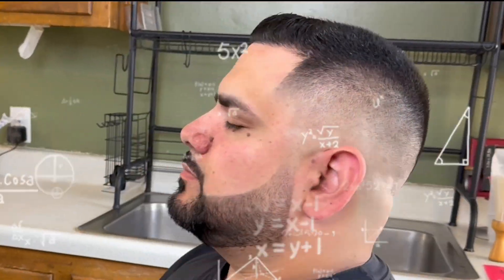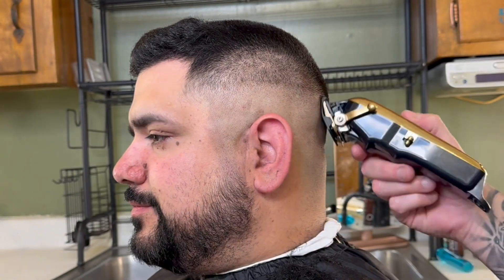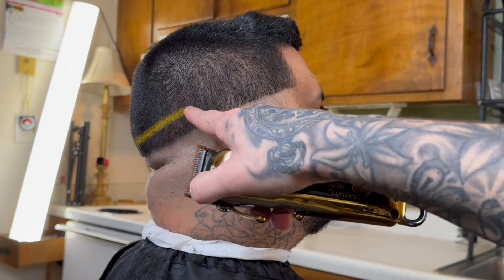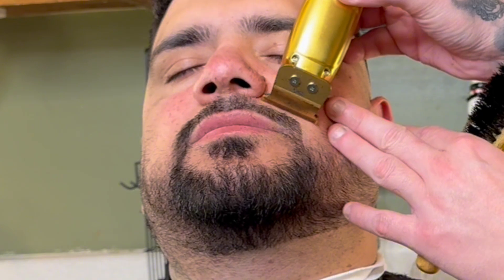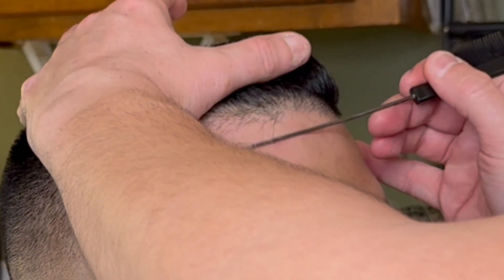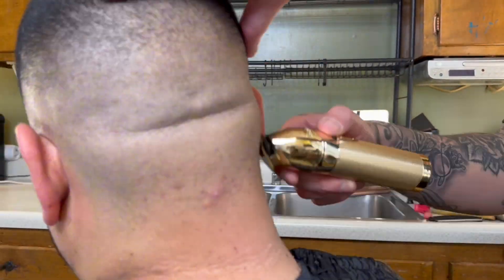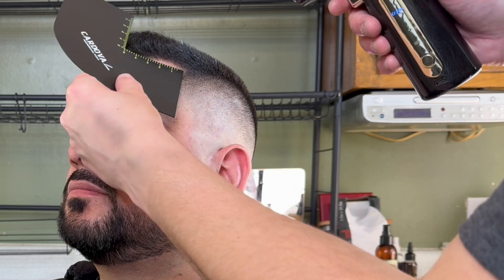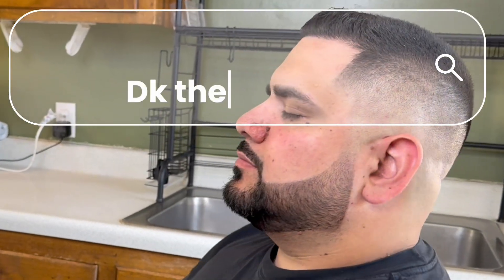Pompadour Haircut - How To Do a Mid Razor Fade Pompadour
🎥 Mid Razor Fade Pompadour Tutorial! ✂️
Hey everyone, it’s Dk the barber here! In this week’s episode of "Swift Tips," I’m going to show you how to master the Mid Razor Fade Pompadour. But that’s not all!
🚀 What You'll Learn:
-Fading & Edging: The Perfect haircut, beard, and even eyebrows!
-Razor Techniques: Learn when and where to use the razor for that clean Sharp look.
-Secret Tips: Stay till the end to discover tips that will take your skills to the next level.
-Enhancing Hairline & Beard: Learn how to make your client's enhanced hairline looks clean, perfect but natural looking
This video is packed with exciting tips and tricks that will grab your attention and boost your barbering skills. Let’s dive into it and make every cut a masterpiece! 💈✂️